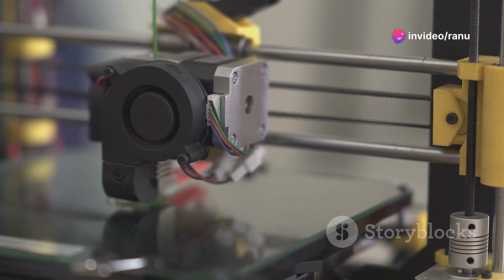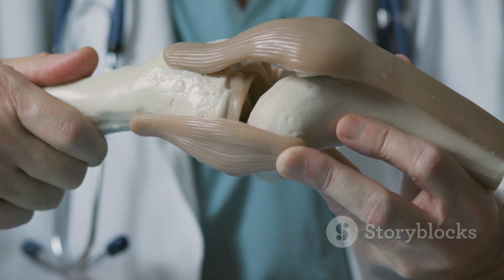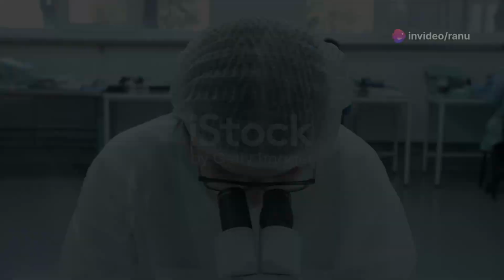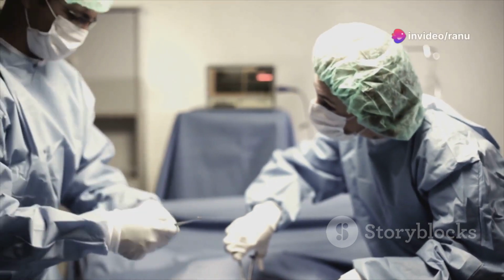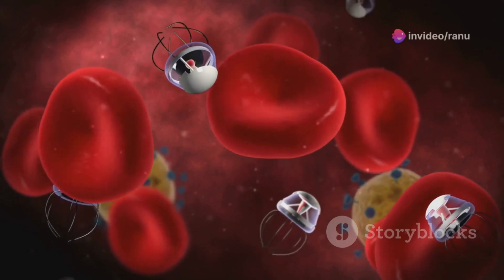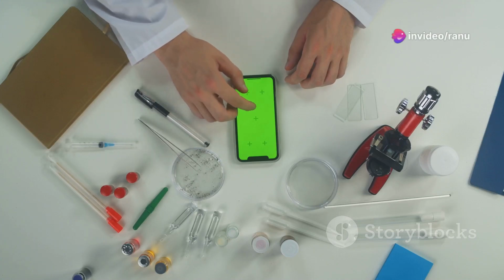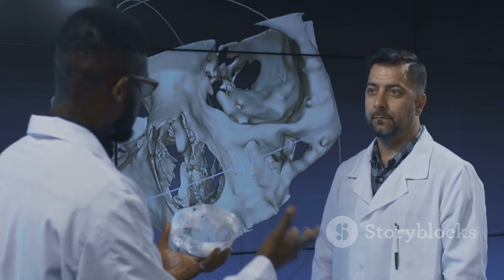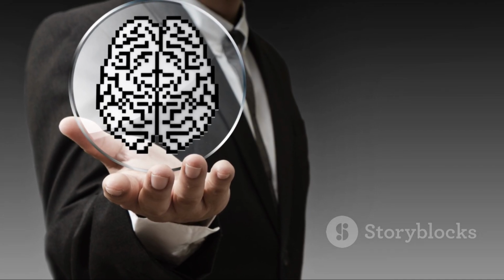Ranu KR Dutta I Smart Manufacturing: Advanced Manufacturing Techniques in Biology and Medicine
Dr. Ranu K Dutta I Smart Manufacturing: Advanced Manufacturing Techniques in Biology and Medicine